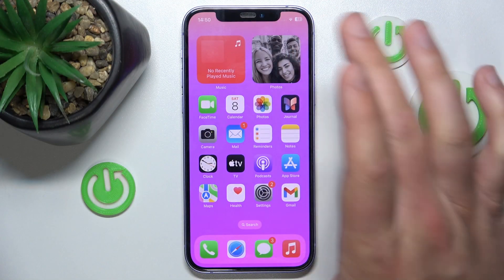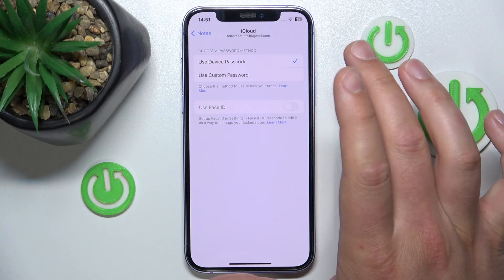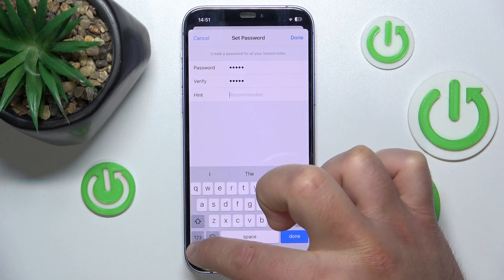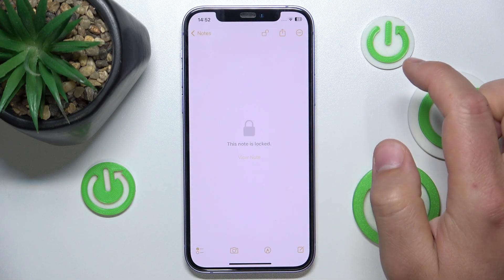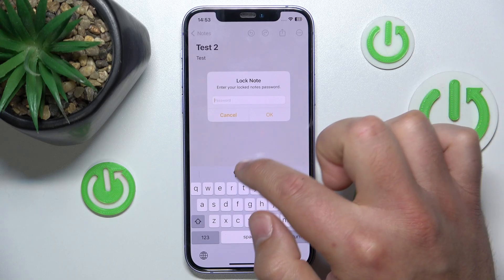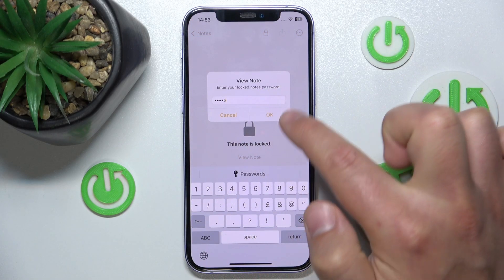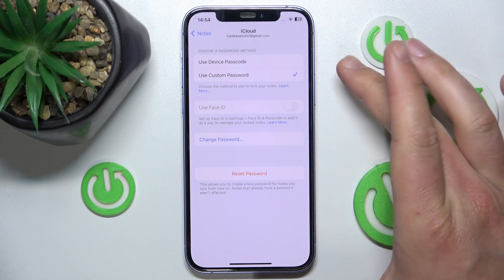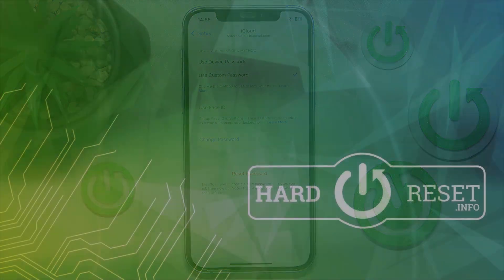How to Set Different Password than Passcode for Notes on iPhone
Discover how to enhance security by setting a unique password for your Notes app on iPhone, separate from your device passcode. This tutorial guides you through the steps to ensure your sensitive information remains protected with an additional layer of security.

How do I change the password for Notes on my iPhone?
Can I use Face ID or Touch ID instead of a password for Notes on iPhone?
What happens if I forget my Notes password on iPhone?
Can I reset my Notes password without losing my existing notes?
Is it possible to disable the password for Notes on iPhone?